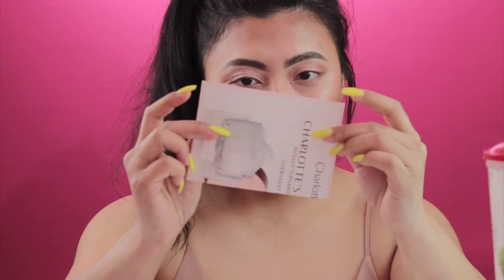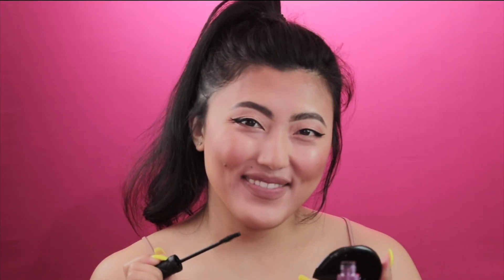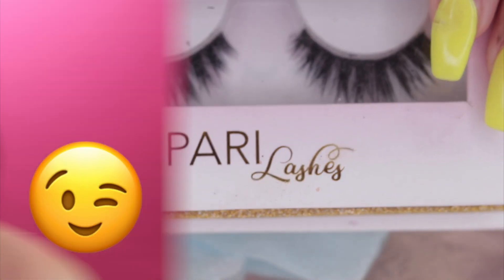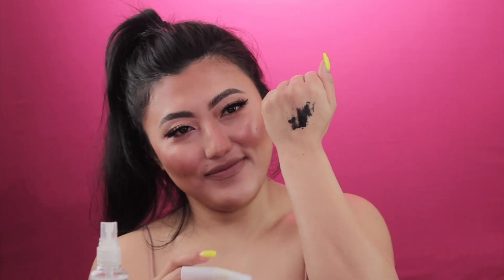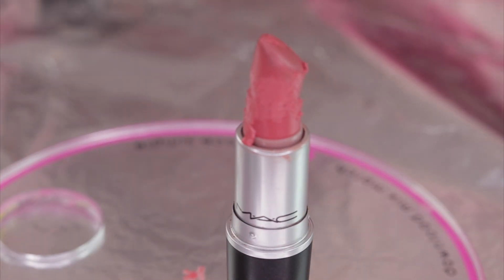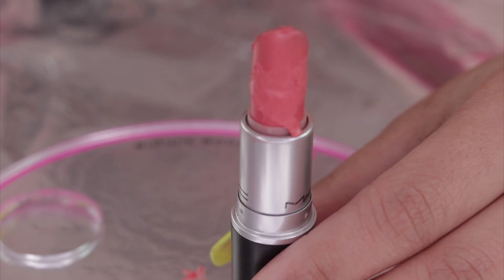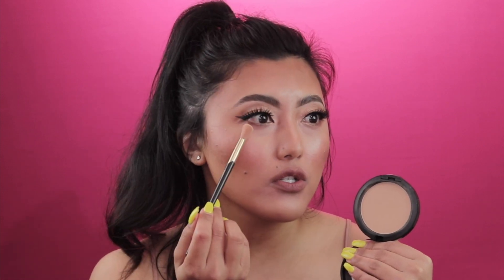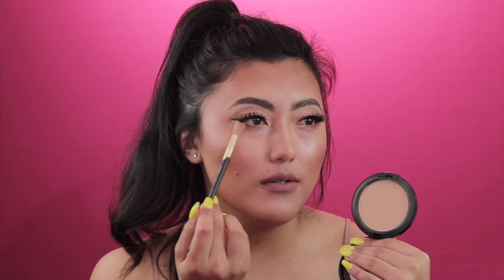MAKEUP HACKS | RAJANI GURUNG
I had so much fun making this video and honestly it is somethings that i have been doing and i am comfortable sharing with you guys. I hope you will like and find it helpful. Enjoy and stay beautiful 💗.